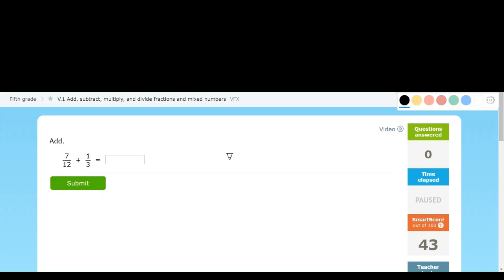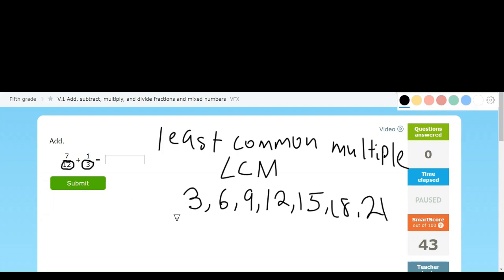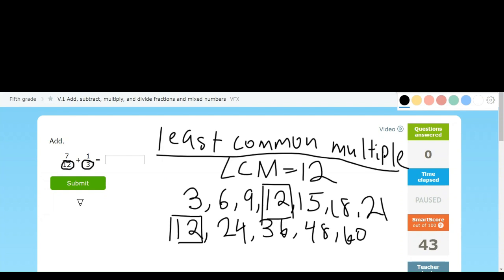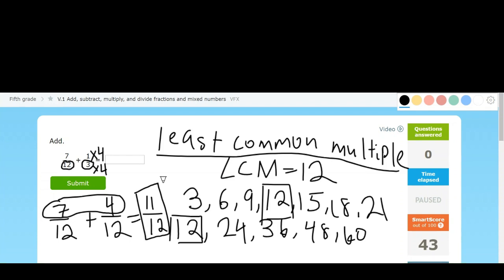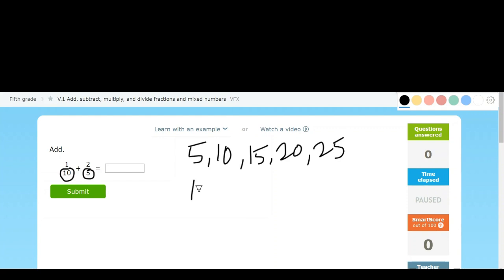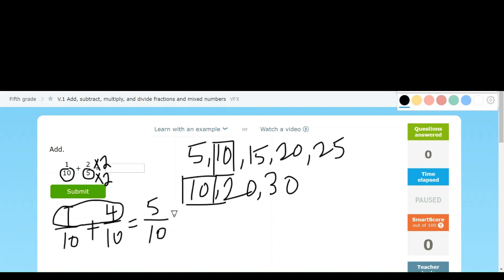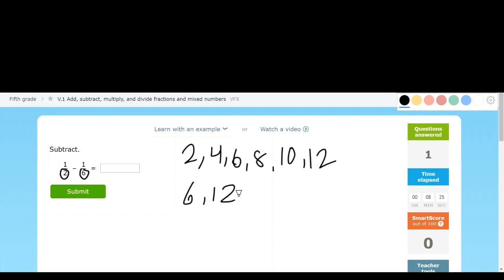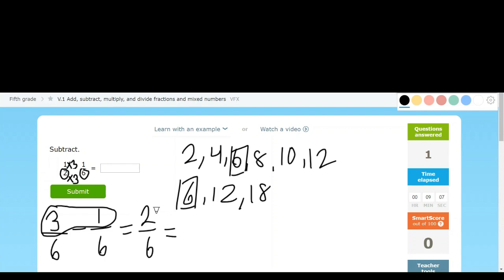Adding and Subtracting Fractions